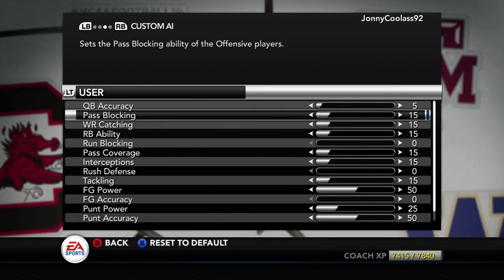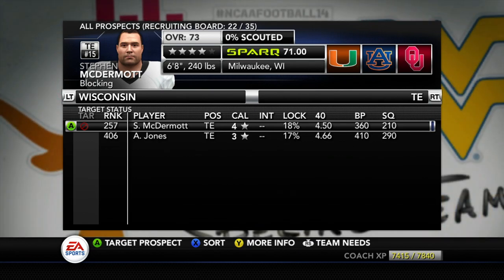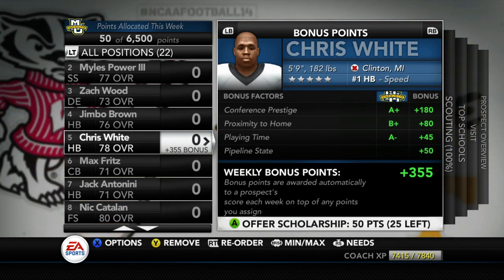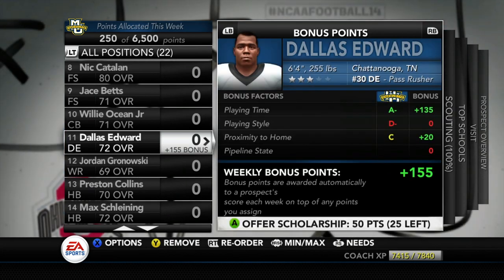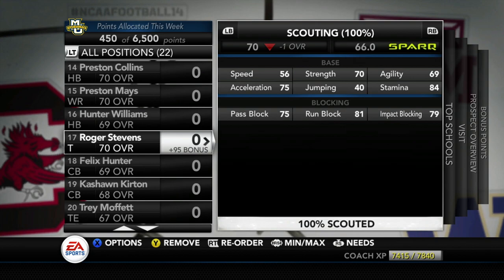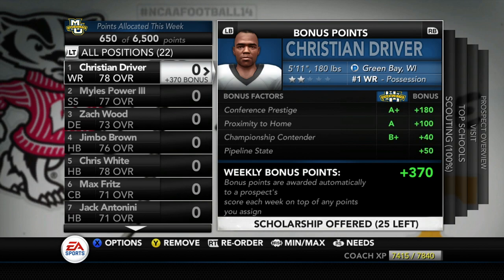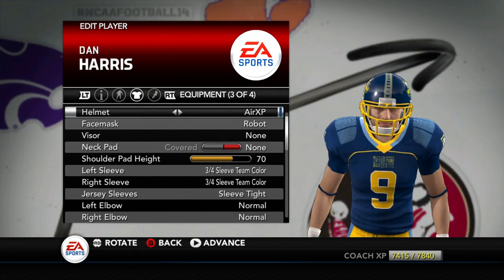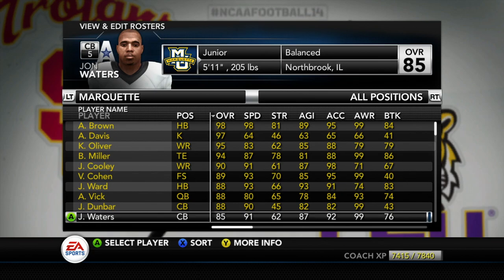NCAA Football 14 Dynasty | Marquette - SEASON 5 PREVIEW!! CUSTOM RECRUITS HERE! - Ep 64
We are back with some more NCAA Dynasty here on the channel and we are bringing you the season 5 preview and we do not disappoint.  We finally have a batch of recruits that have been our highest quality to date.  Since winning the national championship, we have now landed into 5 star territory.  Plus, we preview what our team will look like in the coming years, and who are the new comers that will make an impact.

We are going to have the ultimate challenge however and are starting out as a 50 ovr team, (which is worse than the cupcake teambuilder template)  So we will actually be worse than the FCS Teams.  Im going to need you guys more than ever throughout this series and will need your guidance throughout recruiting, who to play, what offenses and defenses to run.  Because this dynasty I am player locking on defense, so no more making user plays for the computer.  The camera angle will remain the same but a new challenge is on the horizon because Attributes/CPU Skill will matter more than ever.  Join me for this journey as we resurrect the Marquette Golden Eagles Football Program and bring life back to Wisconsin Football.

Brief History on the Marquette Football Team: The varsity football team was known as the "Golden Avalanche" prior to the program being terminated in 1960. Marquette football posted several successful seasons in the 1920s and 1930s including undefeated seasons in 1922, 1923, and 1930. From 1922 to 1923 Marquette held a 17–0–1 record and outscored its opponents 374–15. The 1930 Marquette squad posted seven shutouts and held a 155–7 scoring margin. From 1920 to 1936 Marquette held a 90–32–6 (.727) record. 1936 Golden Avalanche had a 7–1 regular season record with a top 20 ranking and played in the inaugural Cotton Bowl Classic against Texas Christian University, led by quarterback Sammy Baugh; TCU won 16–6.

After accumulating several years of budget deficits for the university, the football program was dropped after a 3–6 season in 1960 under second-year coach Lisle Blackbourn, along with track and cross country programs. Their last successful season was 1953 and the last seven seasons had a combined 10–44–3 (.202) record, including two straight winless seasons (1956 and 1957),[20] under new head coach Johnny Druze. At the time, Marquette had a 78-year football tradition and was the largest Catholic university in the United States. Cross country was immediately reinstated and track returned in 1964; football at Marquette returned at the club level in 1967.

Marquette Stadium, the football team's home since 1924, was dismantled in 1978. Located in the Merrill Park neighborhood west of the university, the stadium had a seating capacity of 24,000 at its peak. It was used by Green Bay Packers of the NFL for three home games in 1952; the Packers played several home games in Milwaukee every season from 1933 through 1994; previous games were played State Fair Park in West Allis and succeeding years at the new County Stadium. Marquette played a majority of its home schedule at County Stadium in 1957 and 1958.

We will be playing this dynasty on Heisman and make this really challenging and realistic.

Official Operation Sports NCAA Football 14 Sliders

For the 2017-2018 Rosters follow this link